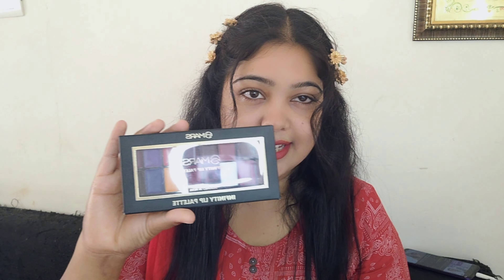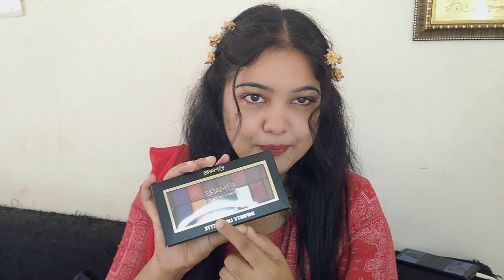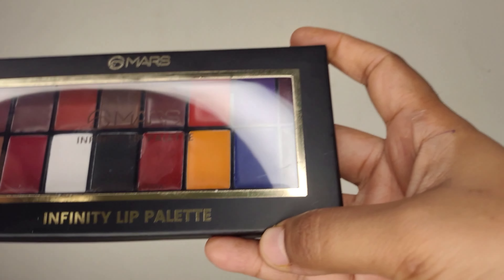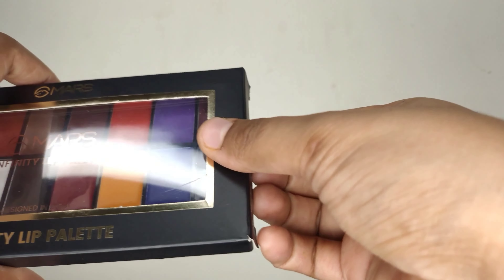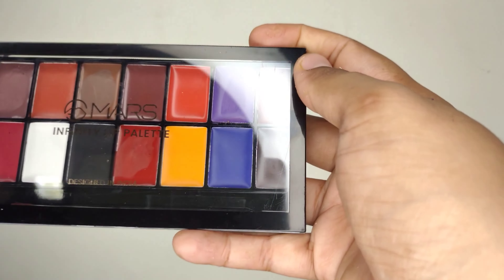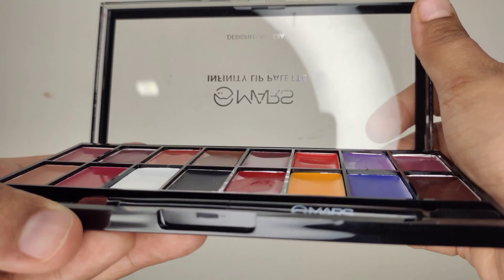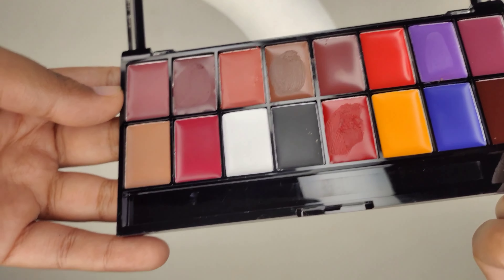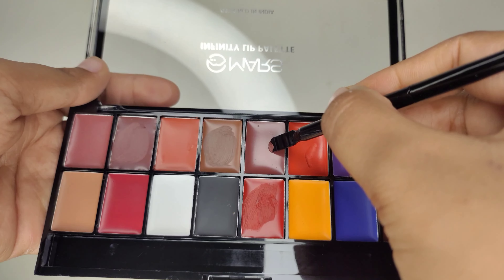Let's Try Mars Infinity Lipstick Palette 🎨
Hey Fam ❣️❣️❣️
Assalamualaikum.

Smytten Free Product✅
Hello!
Here is this cool app I found which has Free product samples & exciting rewards from some awesome brands!

Must Follow Here 👇
Instagram ID

Hope so u Enjoyed full video☺️

Allah Hafiz😀